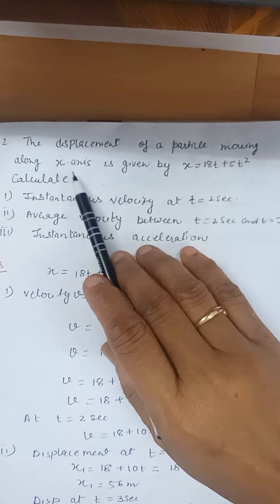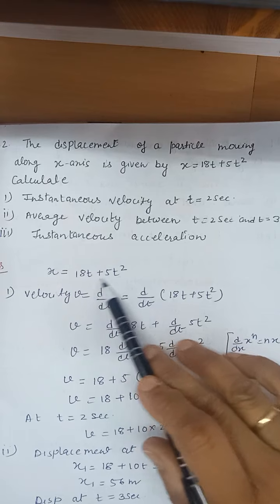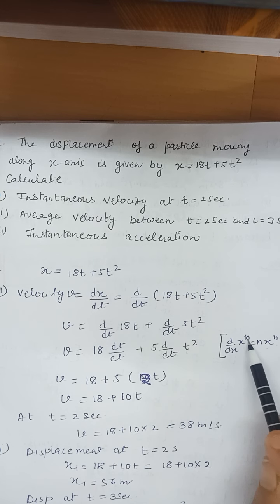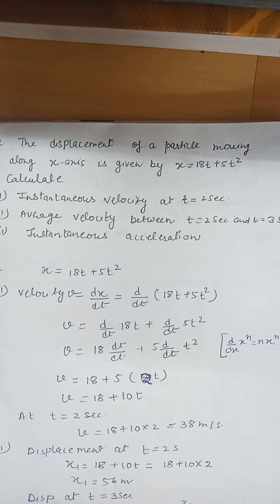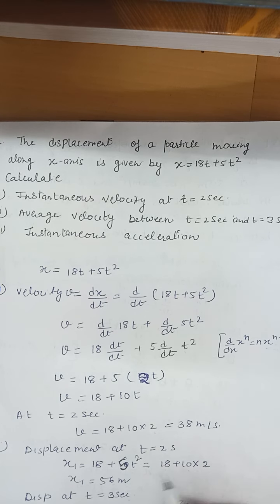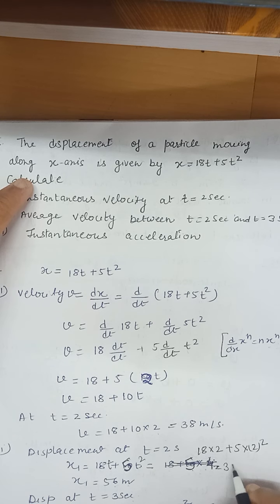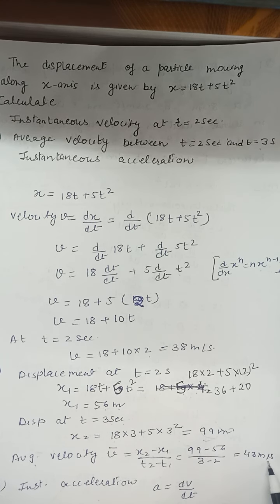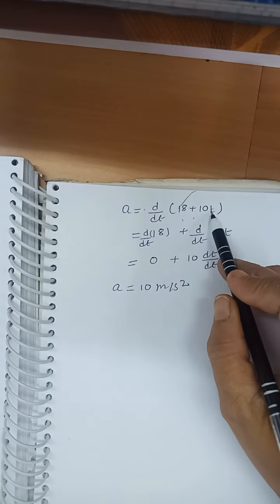Questions of motion of straight line